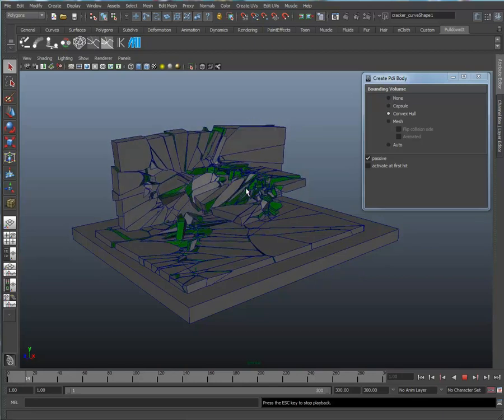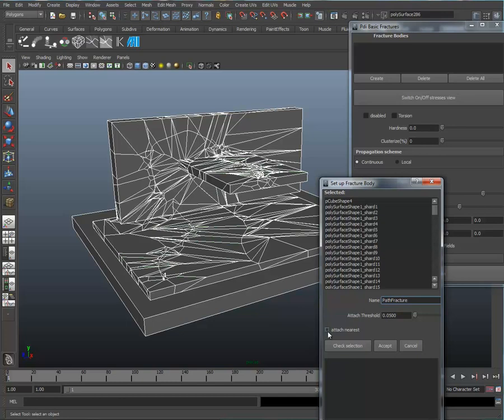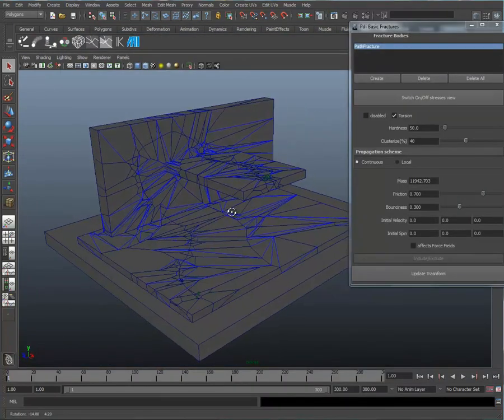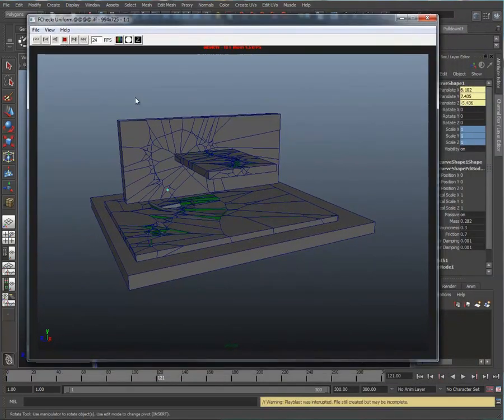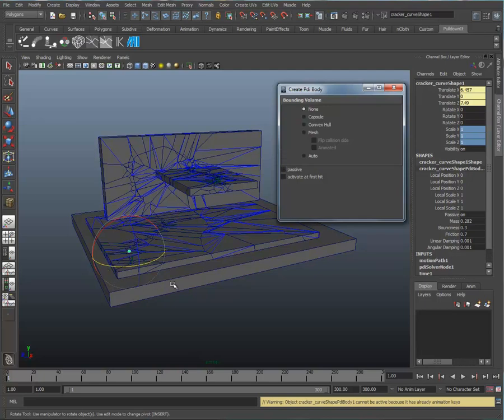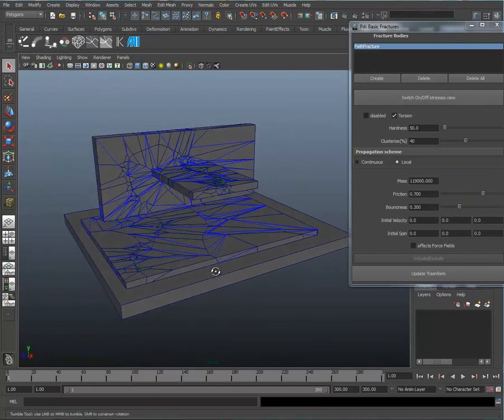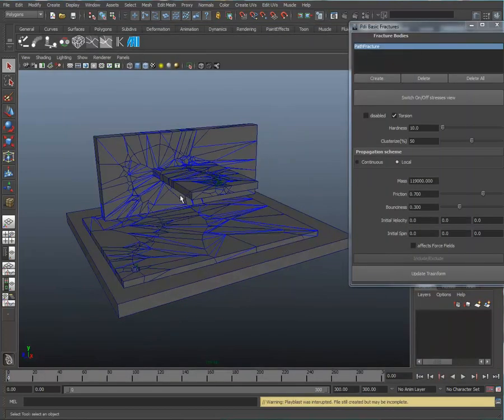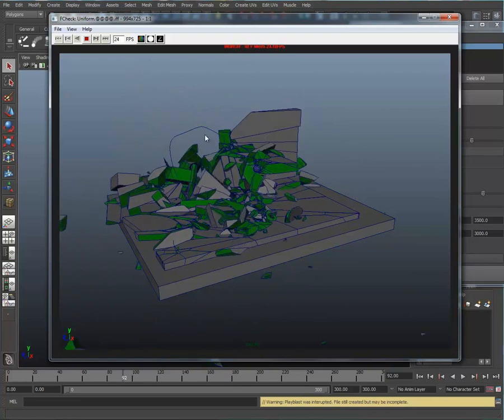Maya PullDownit VFX Tutorial Series (Dynamic Rigid Body Fracturing Technique) Part 2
(Part 2) Taking the first video a little further! In this first series of videos, we take a look at the rigid body simulation capabilities of the PullDownIt plugin for Max and Maya.  From creating basic Rigid Body sims, Basic Fracture Body sims, and Advanced Fracture Body sims, these videos will give you time saving tips and tricks you can use to create sophisticated dynamic simulations quickly.